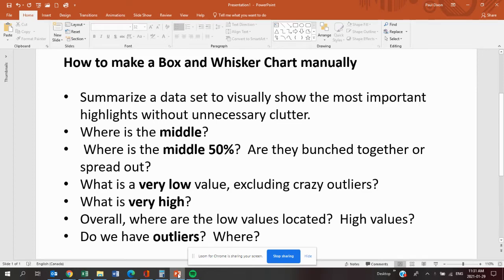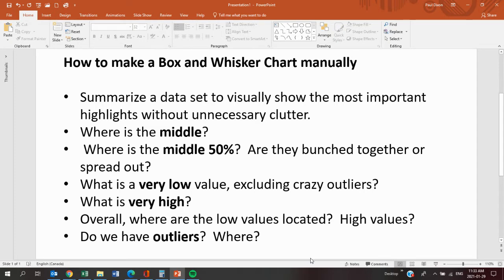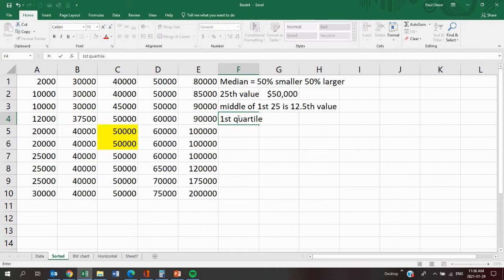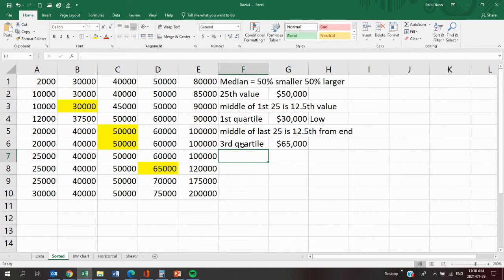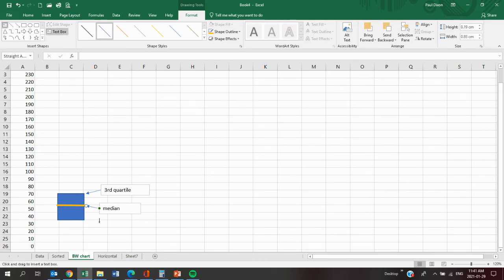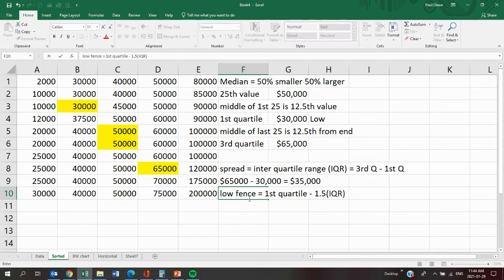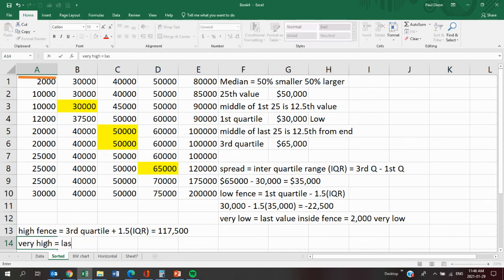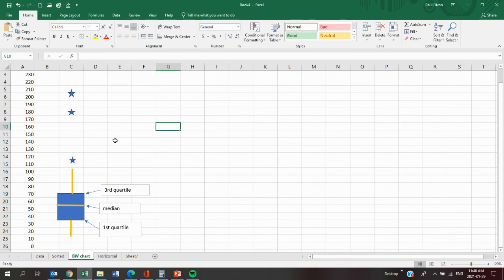Making a Box Chart Manually